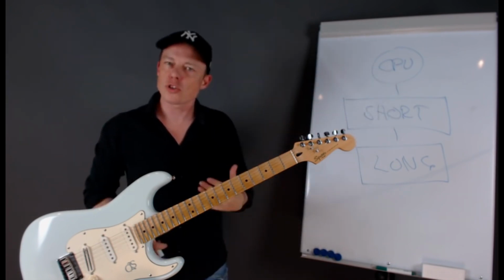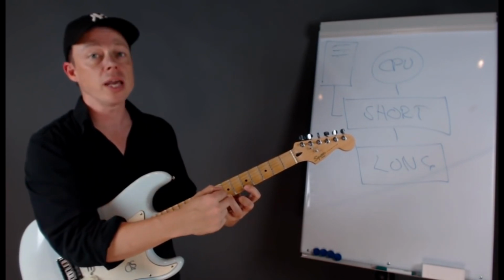STOP - Do not learn scales without this information....